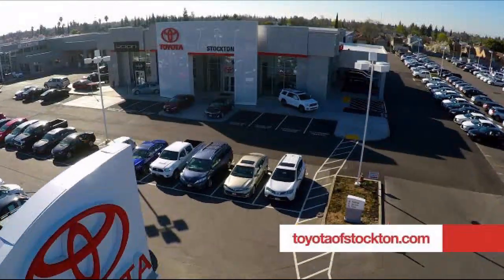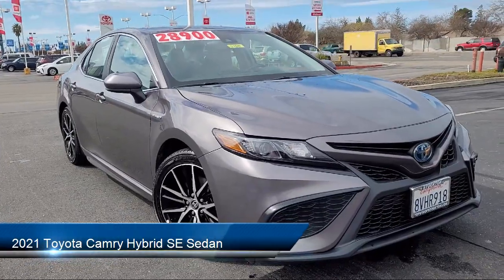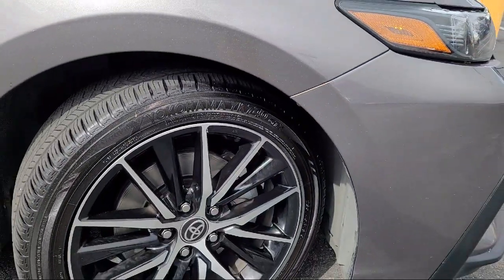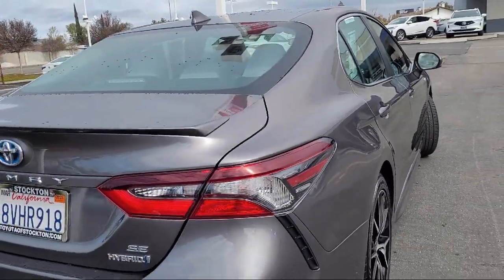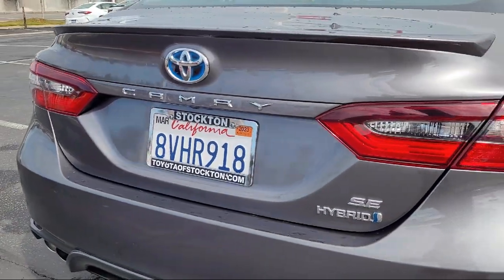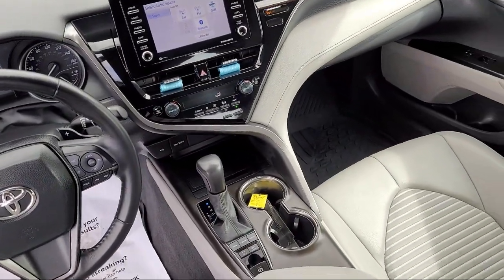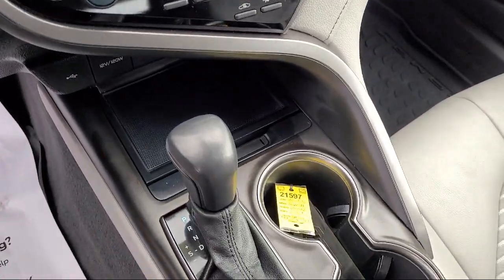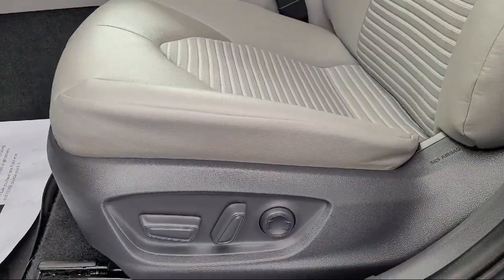2021 Toyota Camry Hybrid SE Sedan Stockton Lodi Manteca Sacramento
2021 Toyota Camry Hybrid SE Sedan Stock Number: 21597 Vin:4T1G31AK9MU554241.
Toyota Town
2150 E. Hammer Lane